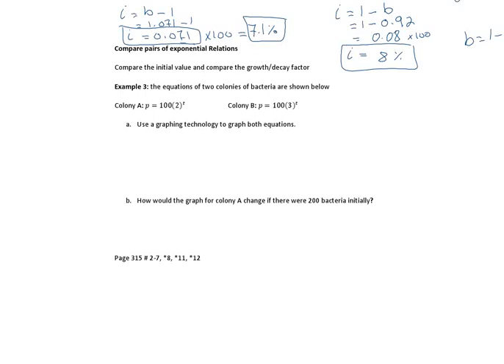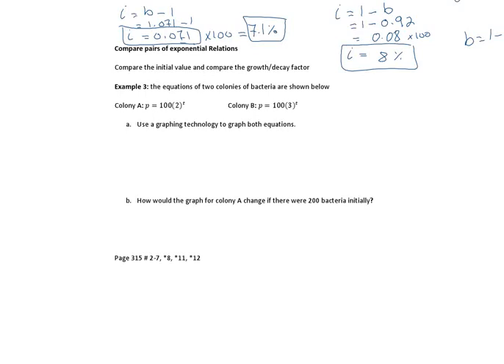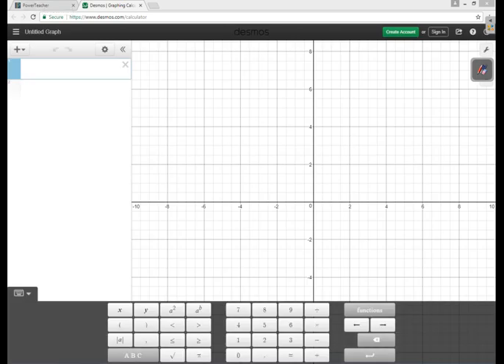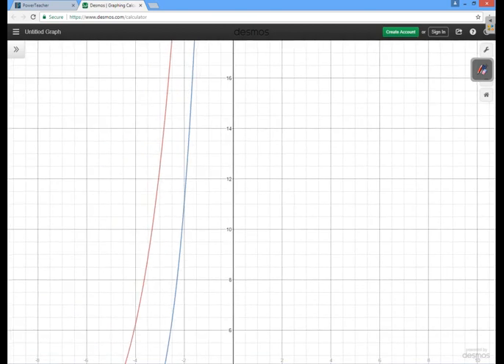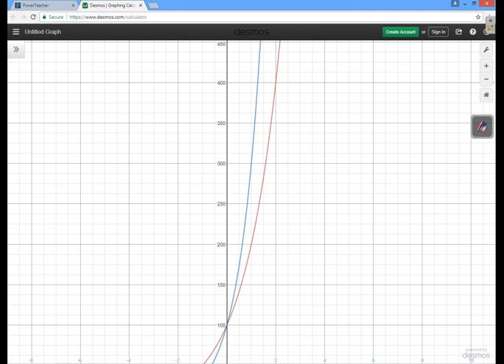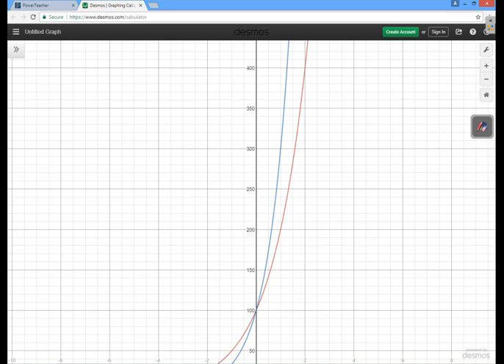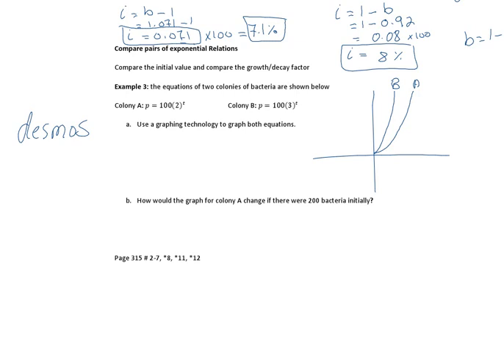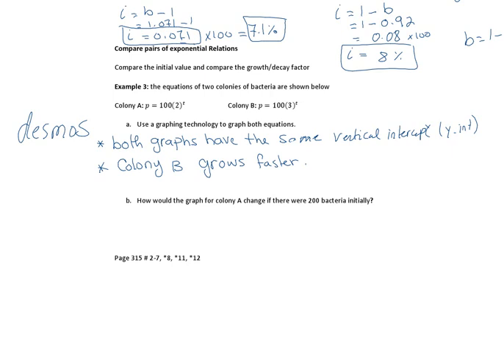exponential egression 2